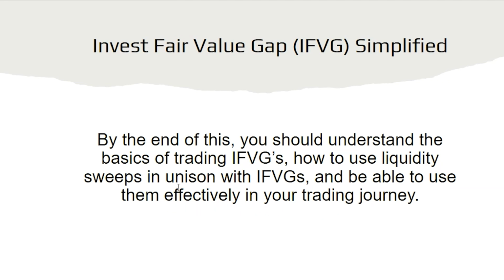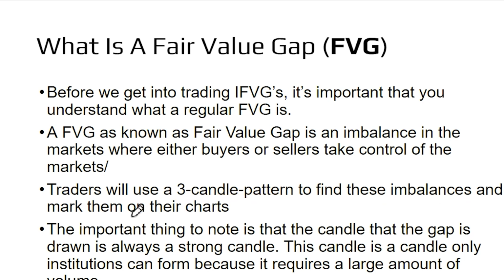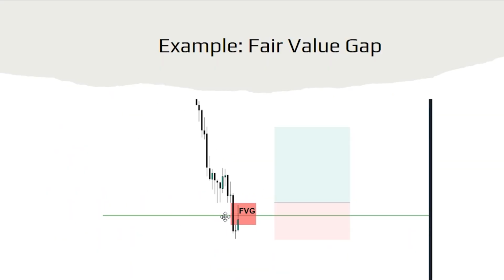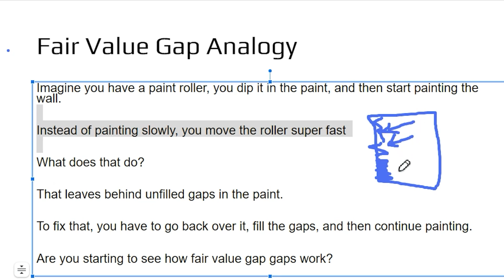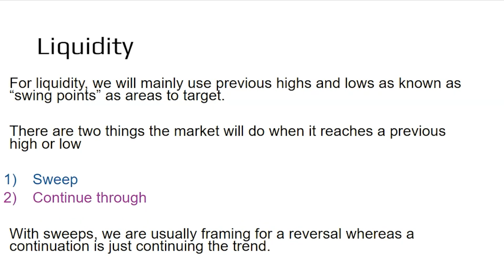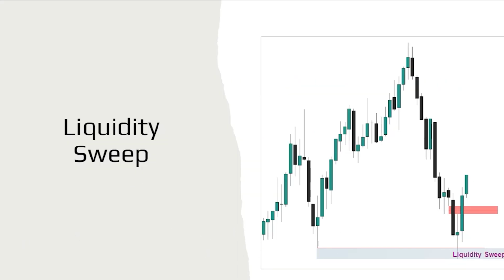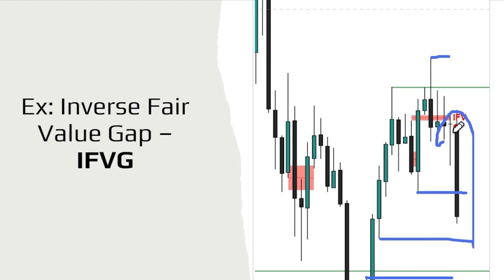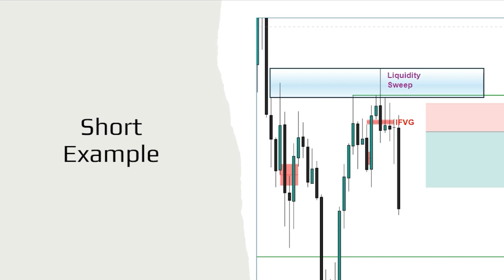Don't Trade ICT Until You Master This ONE Concept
If you want to become a profitable trader, you need to learn ICT concepts, otherwise known as smart money concepts. If you've ever looked for videos showing you how to trade ICT concepts, this video is for you. This one strategy is directly responsible for most of my winning trades, and until you completely understand this strategy, you shouldn't trade ICT.